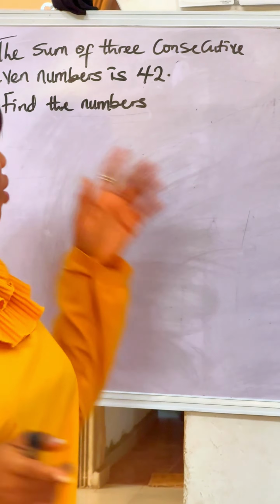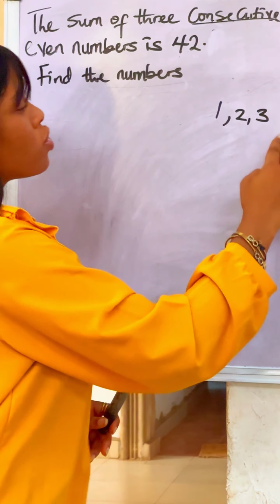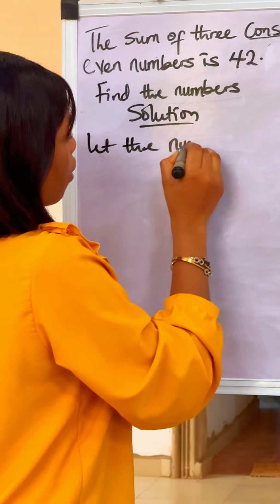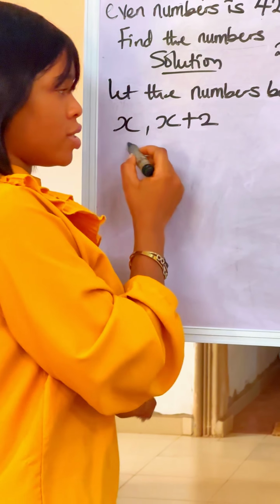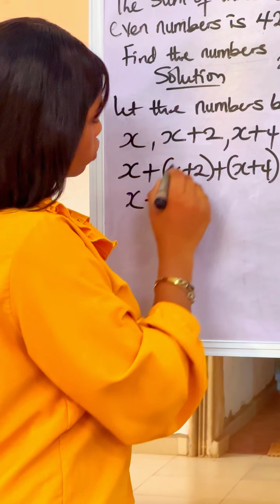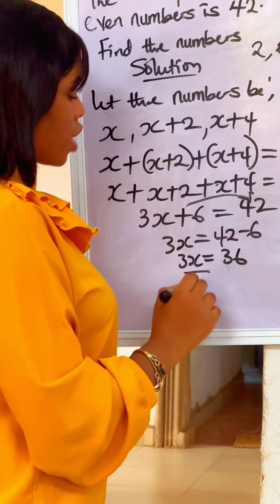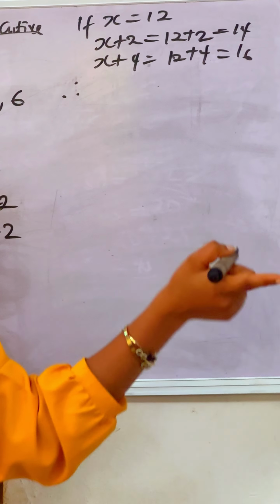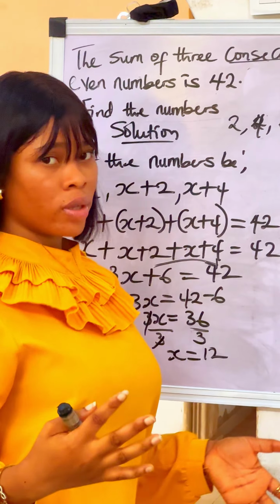Linear equations made easy | Finding 3 consecutive numbers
One equation, one unknown — and a clear method to solve it.
This short lesson breaks linear equations down step by step so you can understand and solve with confidence.

Watch and follow along
Try more examples
Follow Maths Made Easy with Pearl for simplified maths lessons